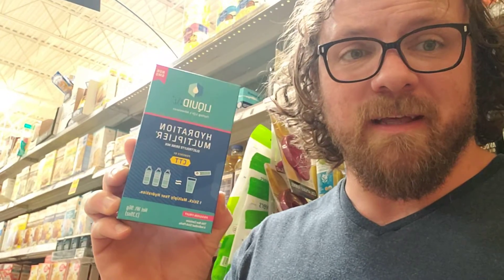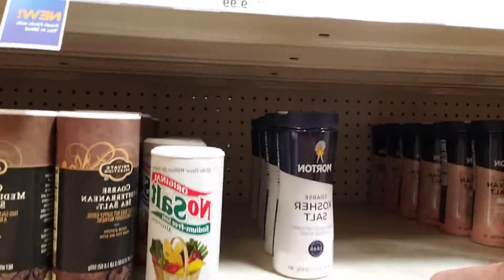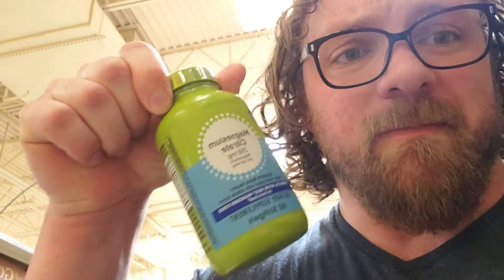WR Axle Vlog, Ep. 16, Inexpensive Electrolyte Replenishment